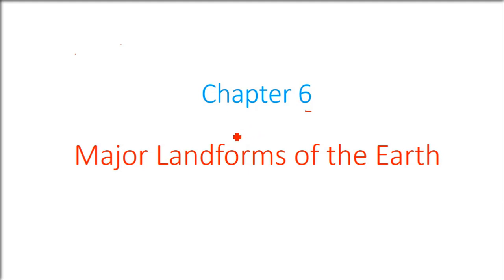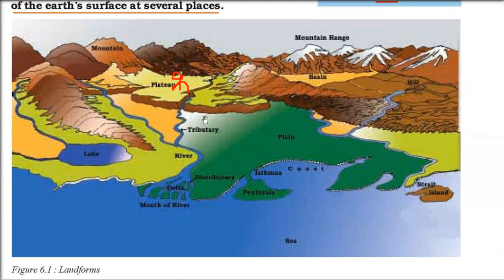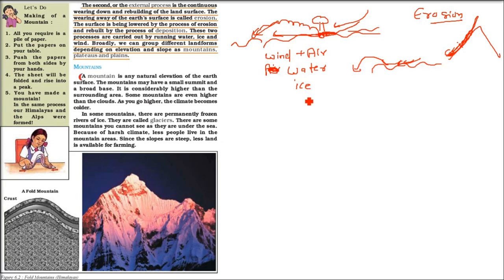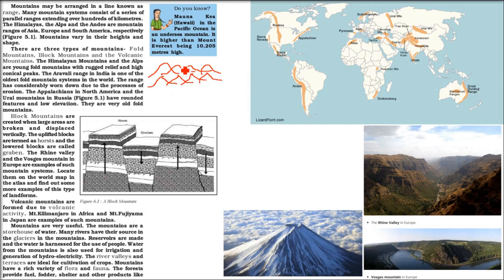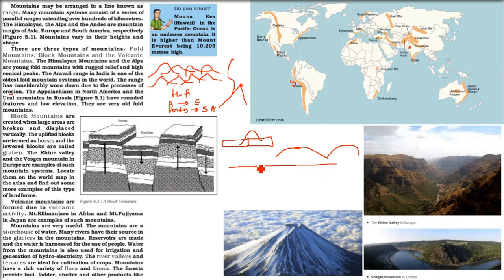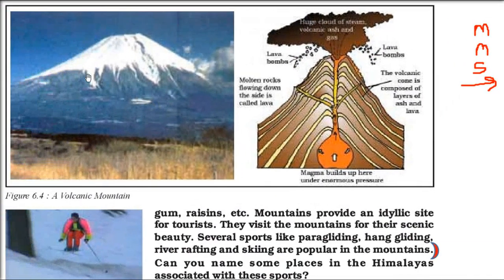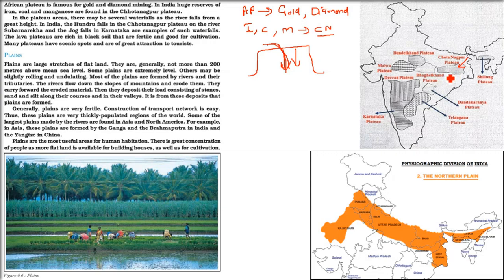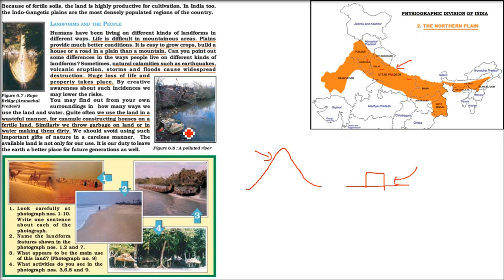CLASS 6 GEOGRAPHY NCERT Chapter 6 Major Landforms of the Earth